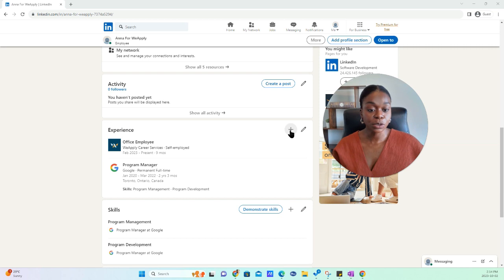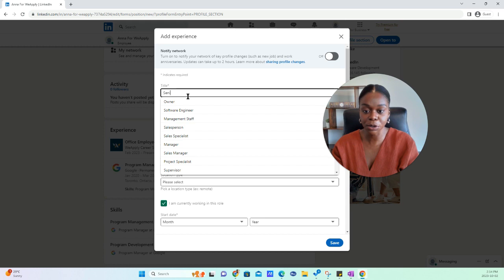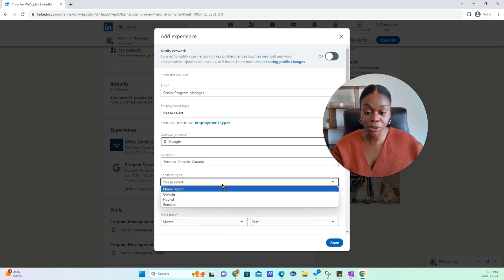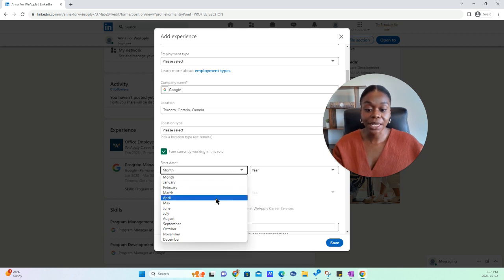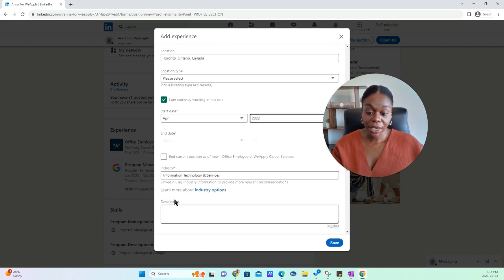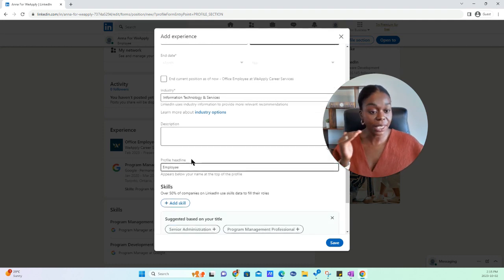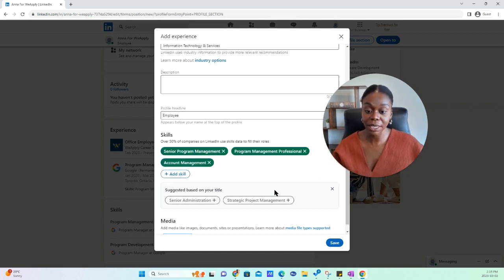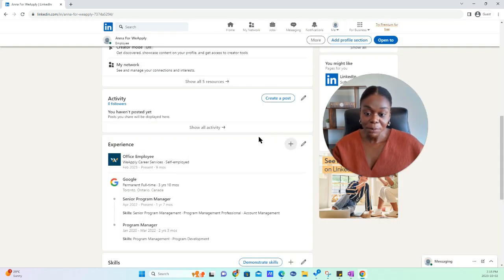How To Add A Job Promotion To Your LinkedIn Profile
Discover how to effectively add a job promotion to your LinkedIn profile with this quick and informative tutorial. Elevate your career story and network visibility with ease. Join us to learn the simple steps to showcase your achievement on your LinkedIn profile today!

↠↠FREE RESOURCES ↞↞
Join our Newsletter for career strategy, leadership and LinkedIn tips straight to your inbox
50 Questions to Spark Better Career Conversations to Attract & Retain Talent